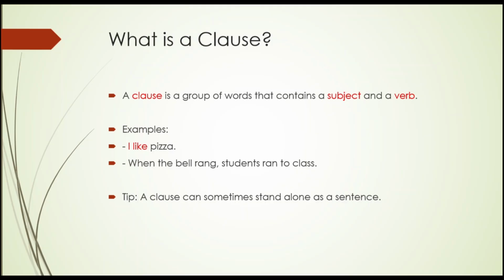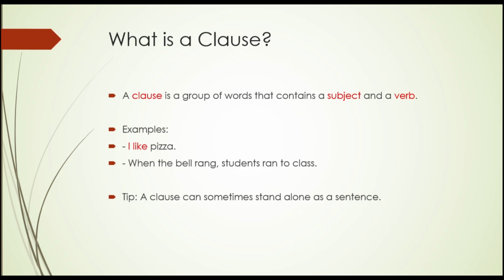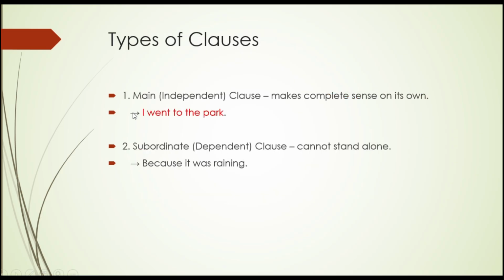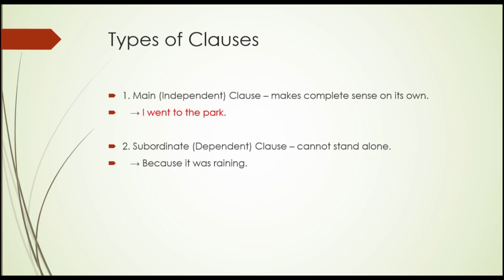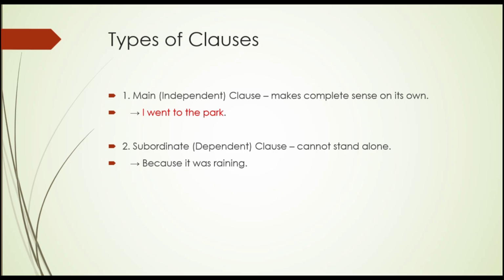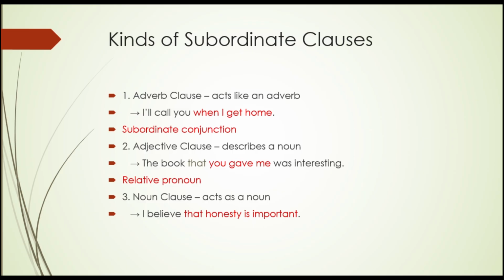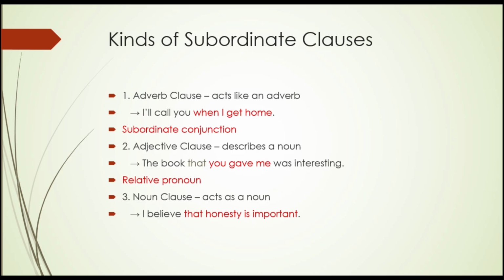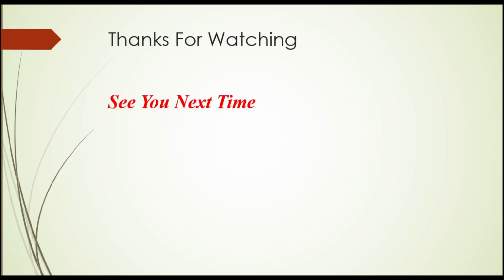English Types of Clauses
In this lesson, we explore the **different types of clauses** in English to help you improve your grammar, writing, and exam skills.
You will learn:
✔ What a clause is
✔ Independent vs. dependent clauses
✔ Noun, adjective, and adverb clauses
✔ How to identify clauses in sentences
✔ Examples and practice to make everything clear

This video is perfect for English learners, teachers, and students preparing for exams.